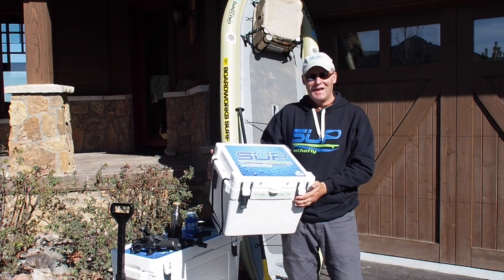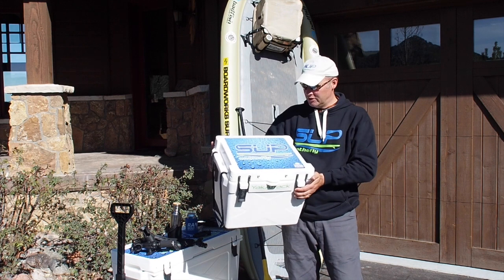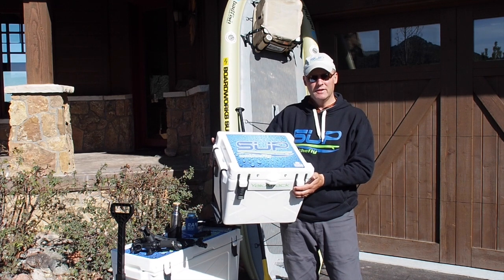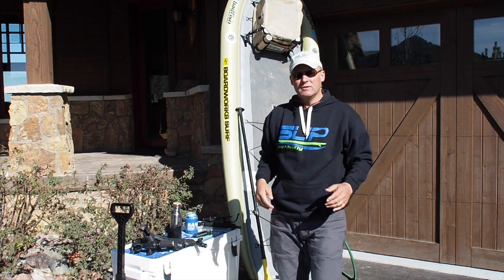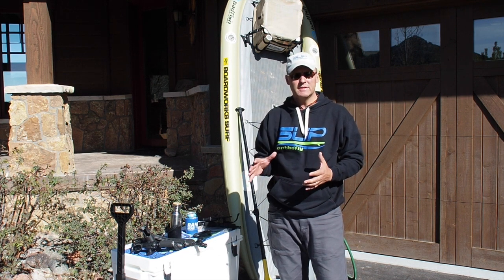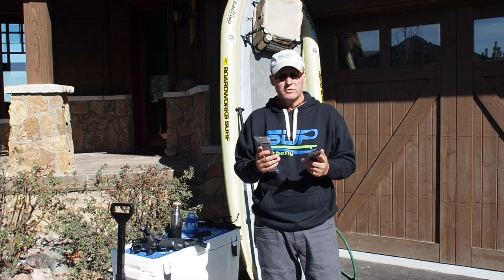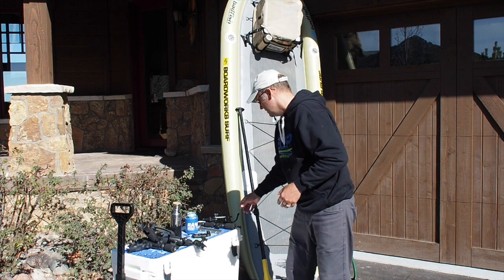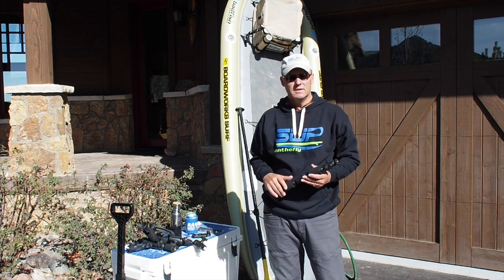SUPonthefly custom stand up paddle board cooler